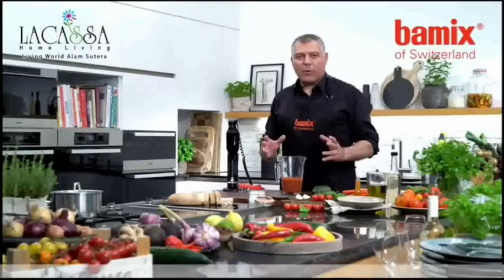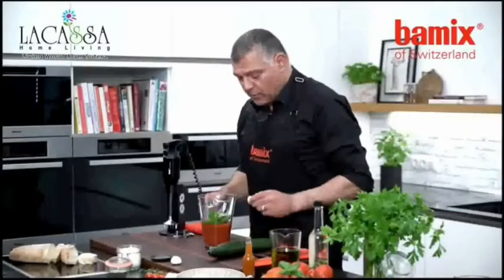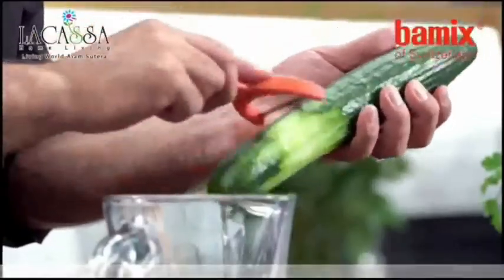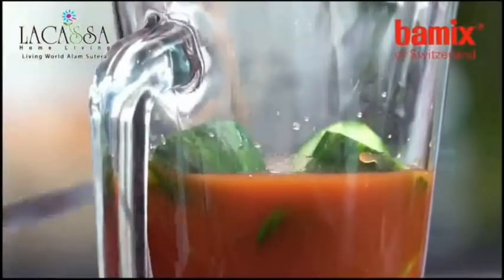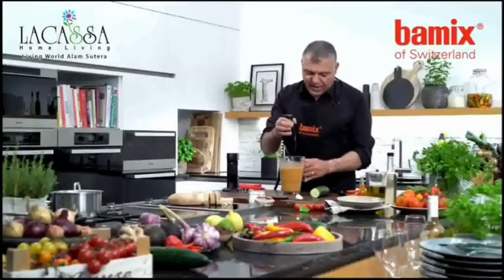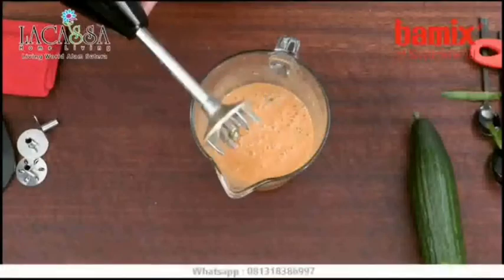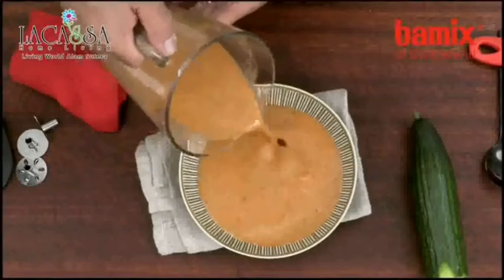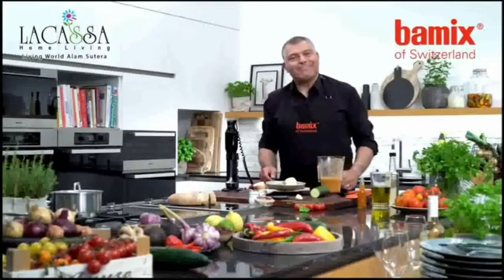The Ultimate Gazpacho Recipe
Yang mau tahu resep Gazpacho yang nikmat dan sehat, yuk tonton videonya sampai habis yaaa!

Dengan Bamix, Anda dapat dengan mudah membuat segala jenis masakan hanya dengan 1 alat sederhana ❤